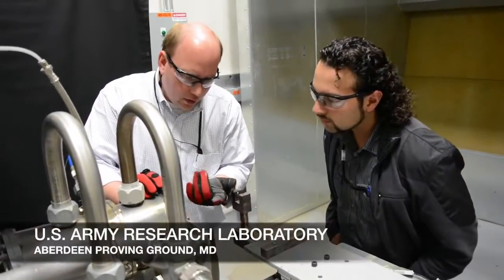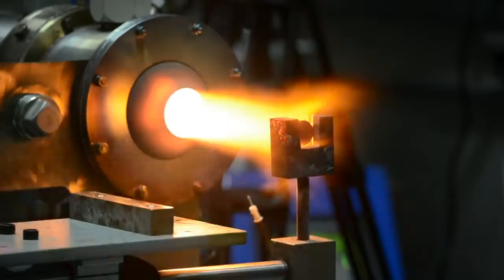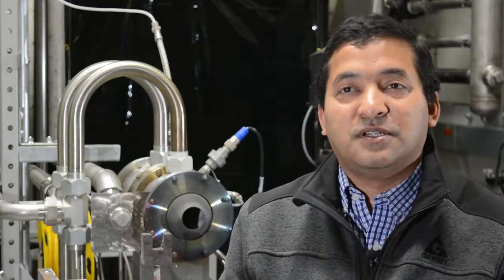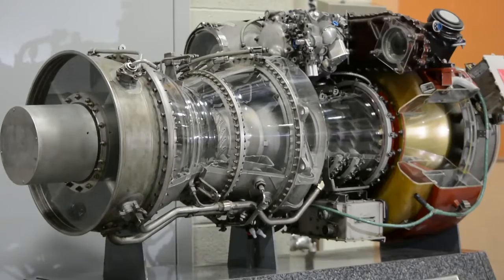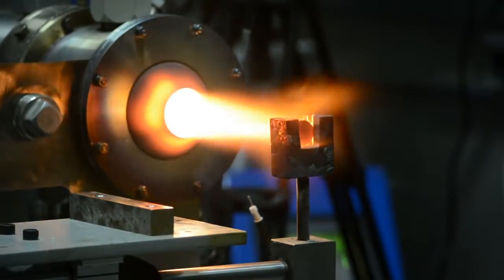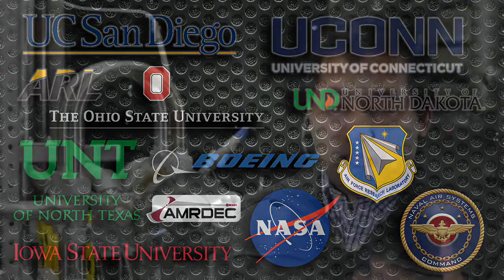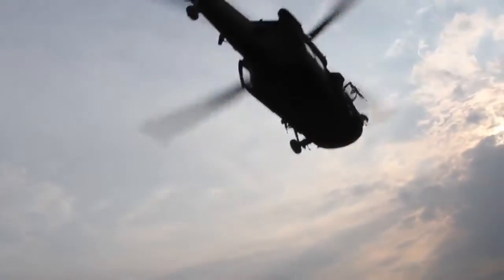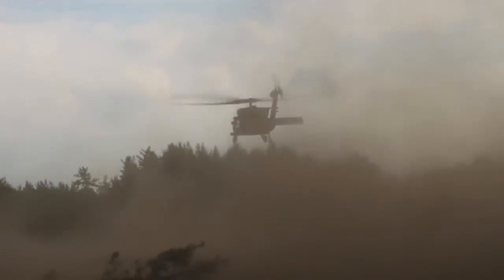Army researchers tackle a tiny enemy: sand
Army researchers seek technology solutions to protect aviators from the danger sand and dust have on gas turbine engines.

Video by U.S. Army Research Laboratory